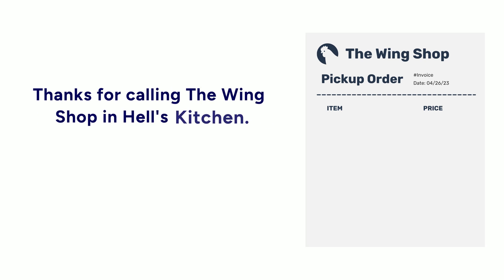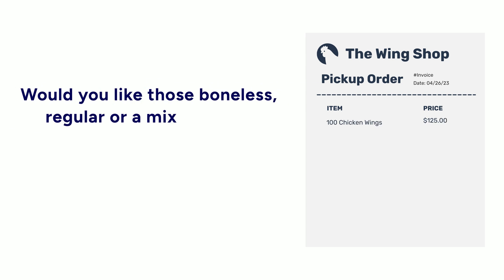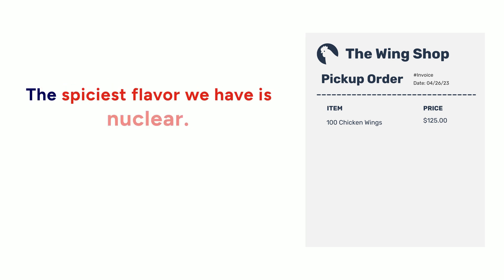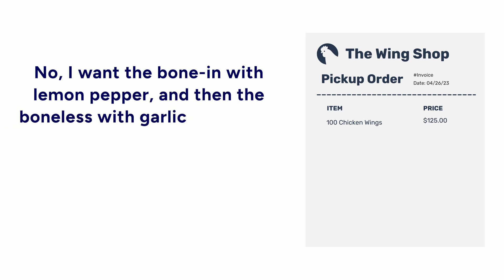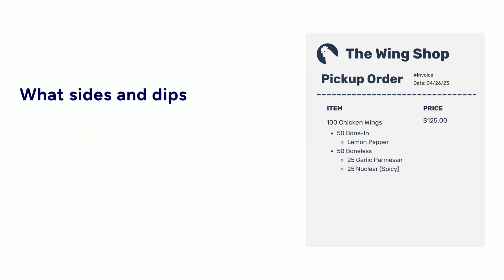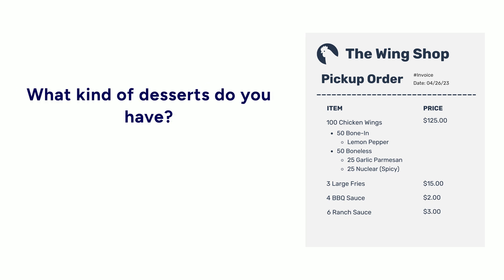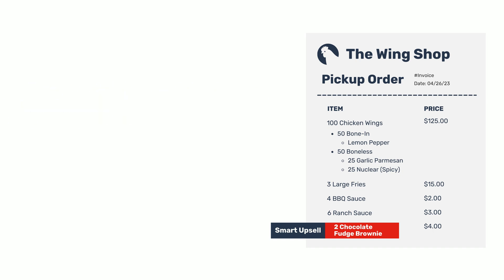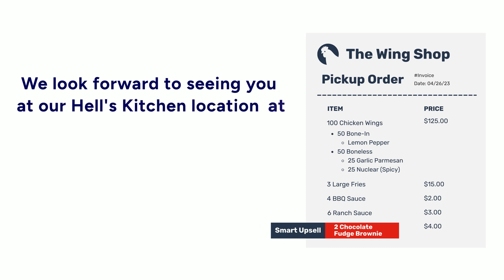Checkmate Voice AI Demo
See our Voice AI solution in action. Built from the ground up using advanced Large Language Models (LLMs), our AI phone ordering integrates with the POS, helping restaurants process 95% of voice-ordering scenarios without human intervention.

Take advantage of:
- Faster order fulfillment
- Natural language conversations
- Smart upsells
- Multilingual support